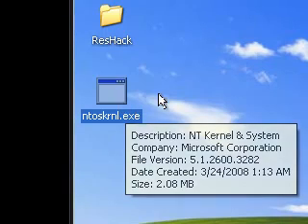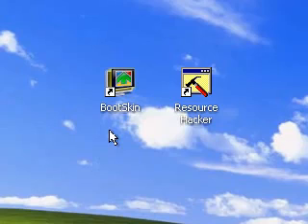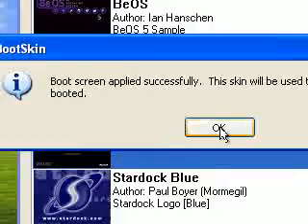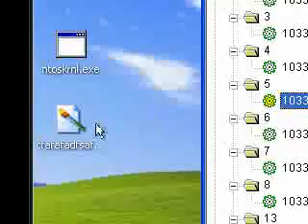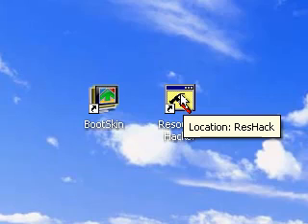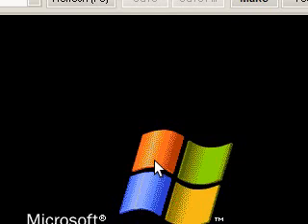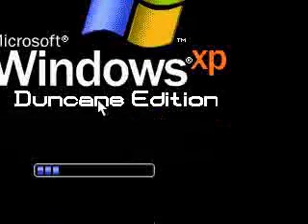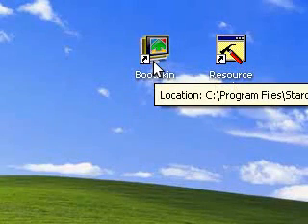How To Change The Boot Logo (Screen) On Windows XP Free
Here I answer a question submitted by Jesseizballin13 who asks how to change his boot logo. This can be done with several apps.